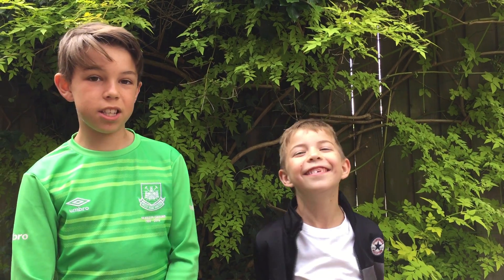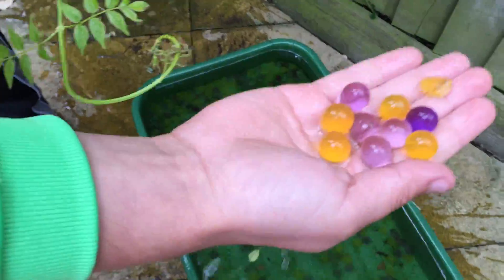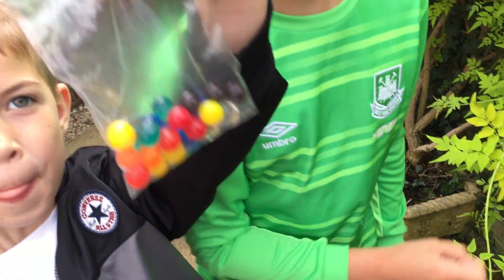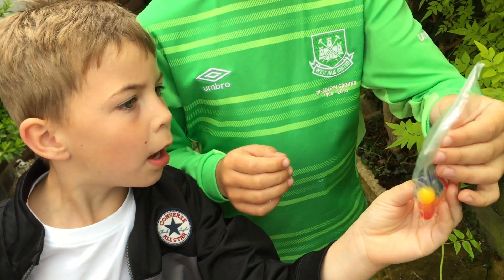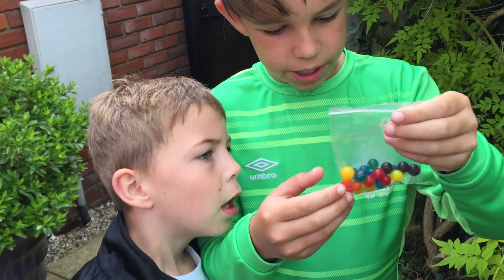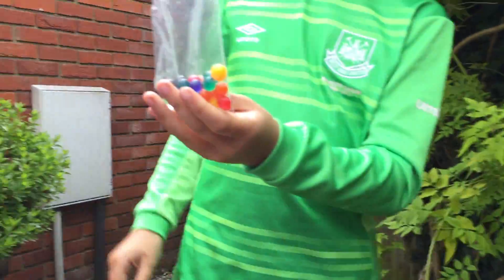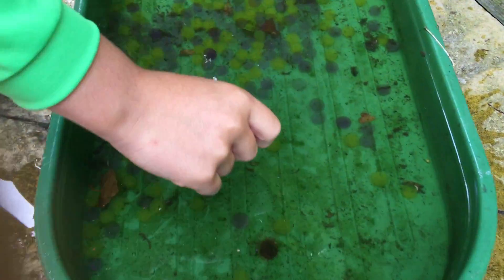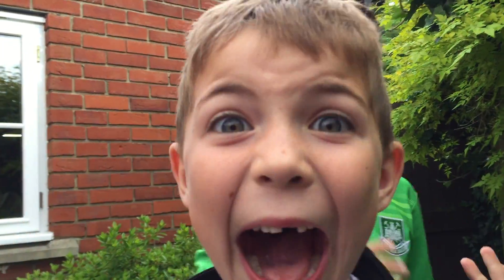Bobstinator Experimenting with Water Balls